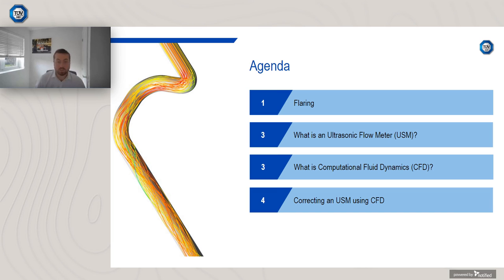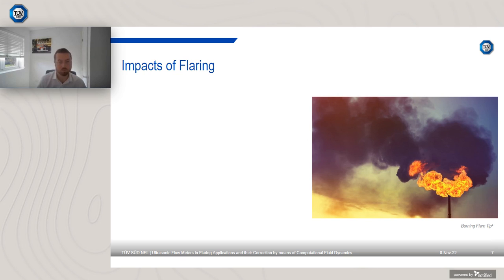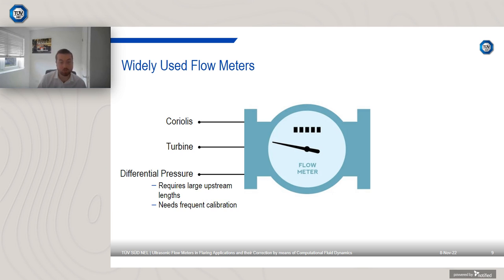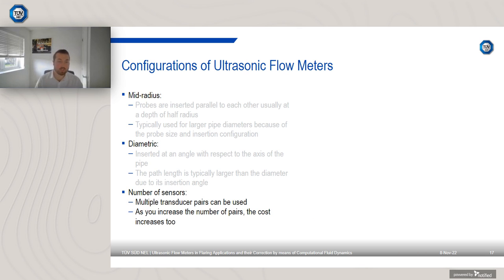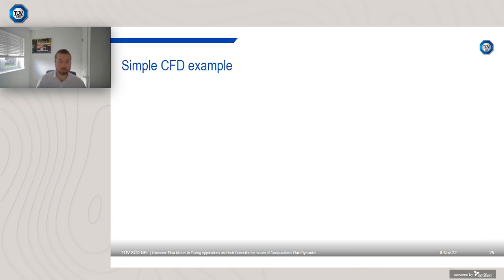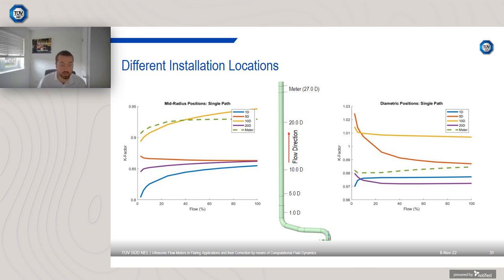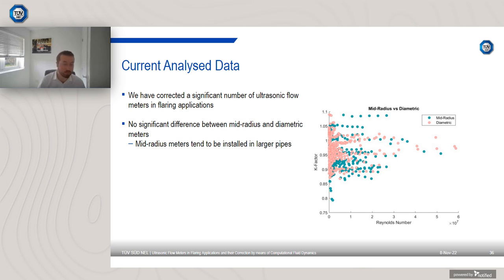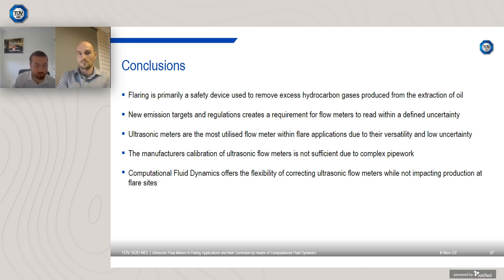Webinar // Ultrasonic Flow Meters in Flaring Applications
Ultrasonic Flow Meters in Flaring Applications and Their Correction by Means Of Computational Fluid Dynamics

The CFD approach allows us to model and analyse fluid flows, numerically solving the equations that govern the flow phenomena. This method is used in a wide range of industries and in the case of flow meters, it can either be employed in the initial design process to ensure the meter is installed in the most suitable location or as a method of assessing errors related to installation effects.